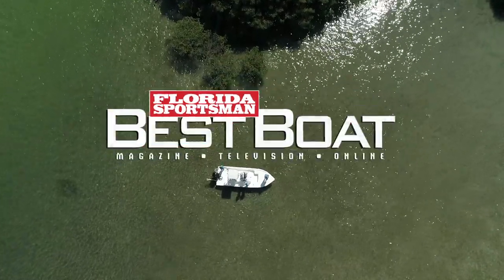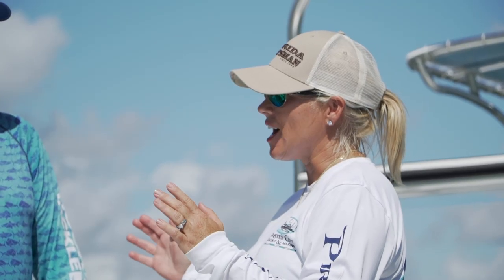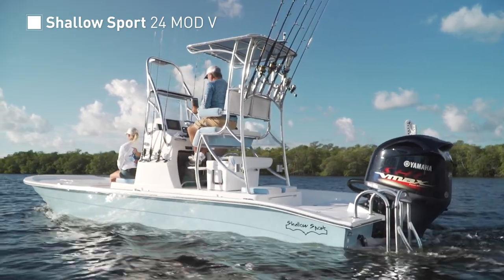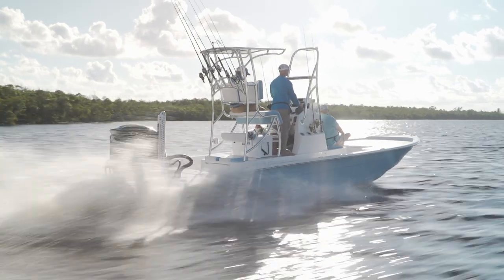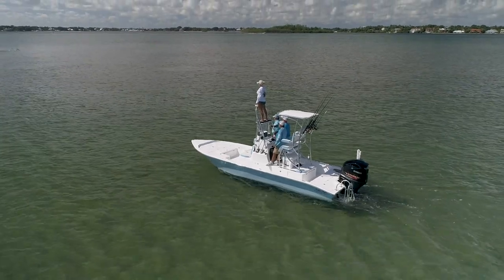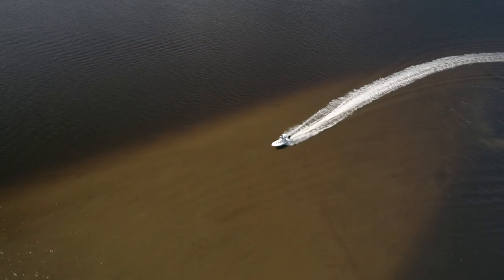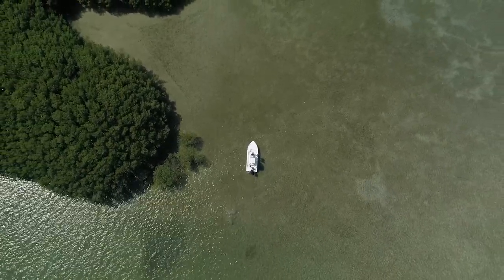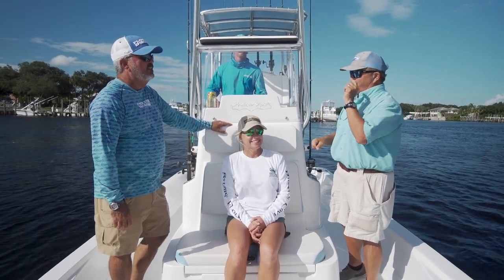Shallow Sport 24 MOD V - Modified V Merges with a Tunnel Hull | Florida Sportsman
Let's take a closer look at the Shallow Sport 24 MOD V in this boat review from Florida Sportsman. The legacy of this brand dates back nearly eighty years to when the first of three generations of boat builders built one of the first fiberglass powerboats. Forty years later, through a need for a specialized hull design- able to navigate the extreme shallows of the lower Laguna Madre, yet also stand up to open water crossings- Shallow Sport was born. The 24 MOD V is the result of four decades of Shallow Sport refinement.

With the use of a combination Modified V entry- merging with a tunnel hull, the 24 MOD V offers a smooth ride across deeper unsettled waters yet easily transitions across the bar into single digit depths to transit a flat. Additionally, the 24 MOD V features an innovative (patented) design which negates the negative effects of running a tunnel hull in deep water. The tunnel effect-designed to direct maximum water flow to your engine on a flat, also creates excessive chatter underfoot while adding drag while running deep water.

Shallow Sport has incorporated a dedicated “Tunnel Tab” which when deployed- lowers a tab into the tunnel space effectively closing the tunnel off from water flow to decrease drag and smooth the ride. At 35 MPH this feature nearly doubled the MPG efficiency going from 1.9 to 3.6 MPG while adding 6 MPH to the speed. In deep water, the MOD V crushed the bay chop and boat wakes with ease while not allowing a drop of spray above the rub rails.

A roomy and stable deck layout provide an easy platform to work around for multiple anglers. The riser box helm offered tons of storage and a great vantage point to navigate from and sight fish while an observation tower above the helm added considerable distance to your line of sight. This boat comes in numerous configurations but all are extremely fishable. Three centerline livewells Fore/Mid/Aft, an insulated fish box and twin rod lockers forward, aluminum transom boarding ladder all contribute to her fishing effectiveness.

The combination of multi-species, beach and bay, backwaters to belly crawling depths made available to you out of this model- whether you are sight casting from atop this platform or accessing a remote wade fishing flat and going rogue are only limited by your imagination.

Shallow Sport 24 MOD V
Length: 23-8
Beam: 7-11
Draft: 10.5
Deadrise: N/A
Weight: 1600
Max HP: 300
Fuel: 65
Base price: $74,377